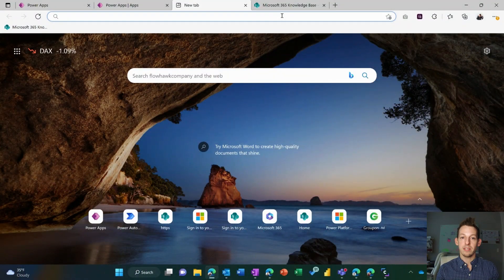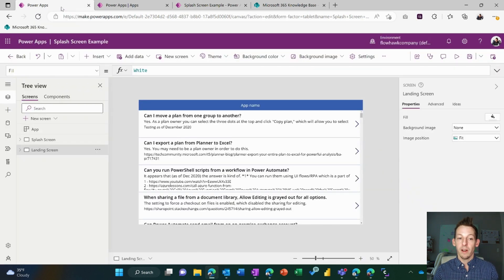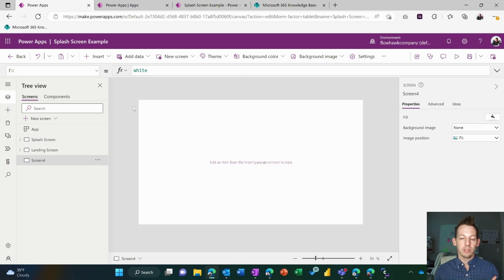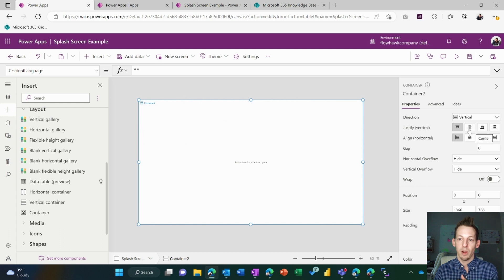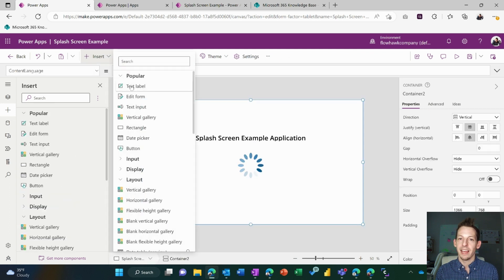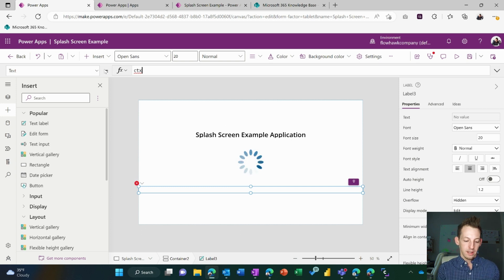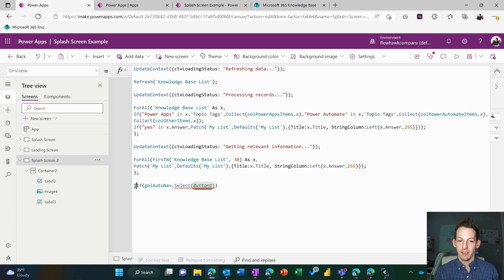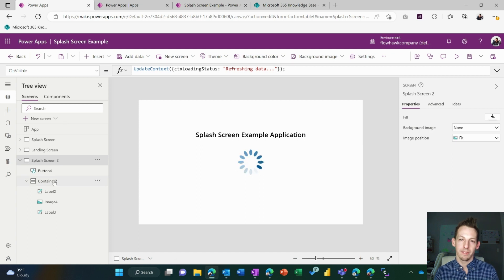Splash Screens in Power Apps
Do you or your users feel like your Power App takes FOREVER to load? Splash screens help users feel like things are moving and have a higher tolerance for app loading. Splash screens can be difficult to design in Power Apps. Here is one method for splash screen design.